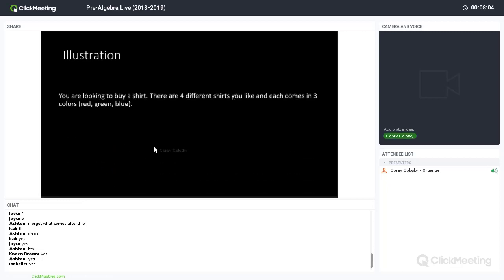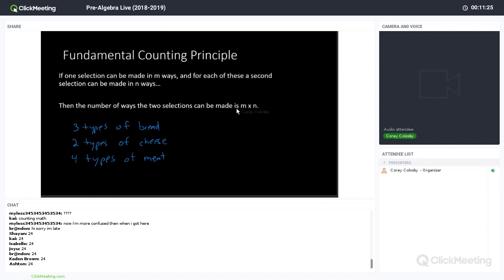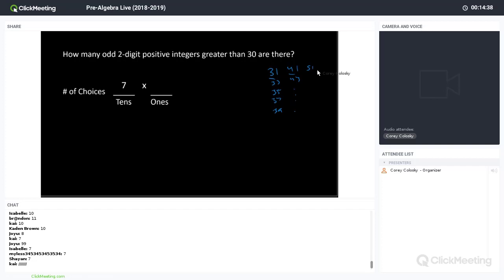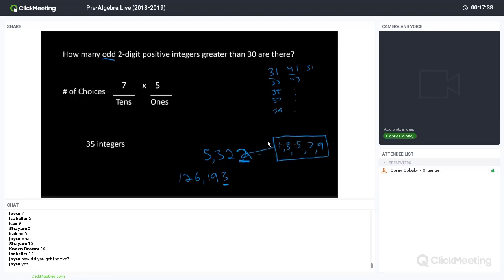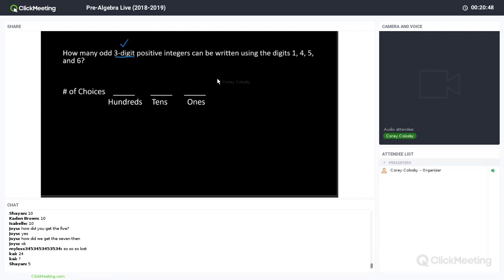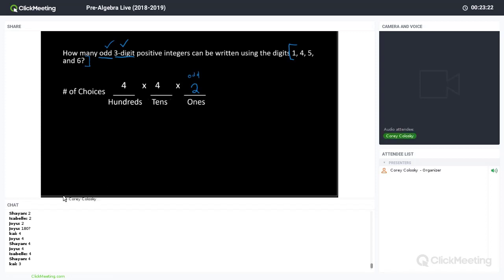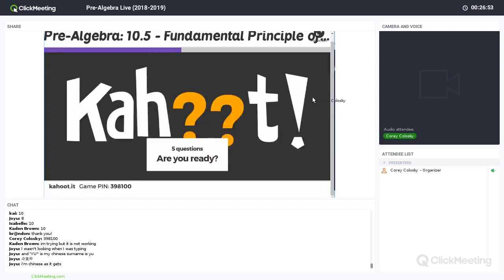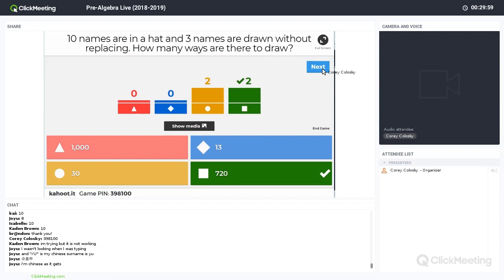Sample Live Lesson (Pre-Algebra)